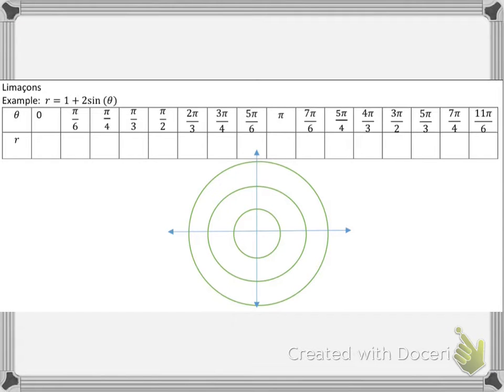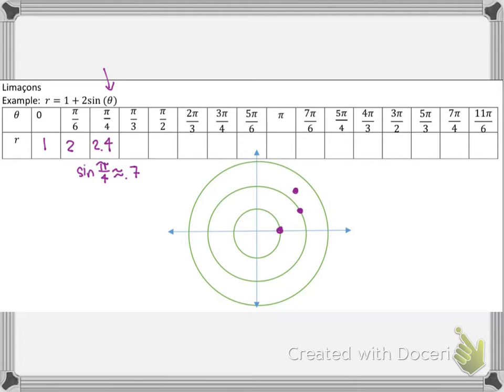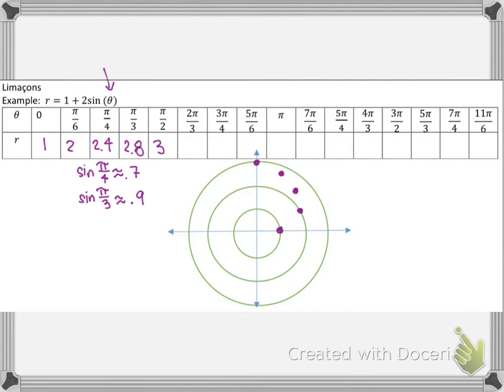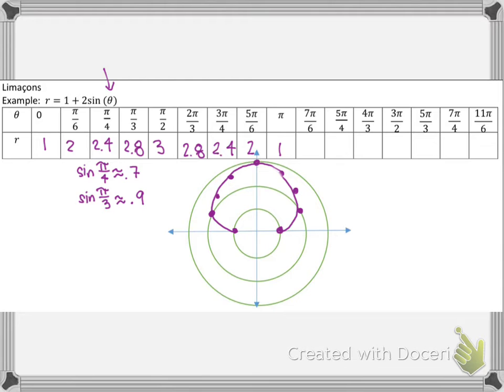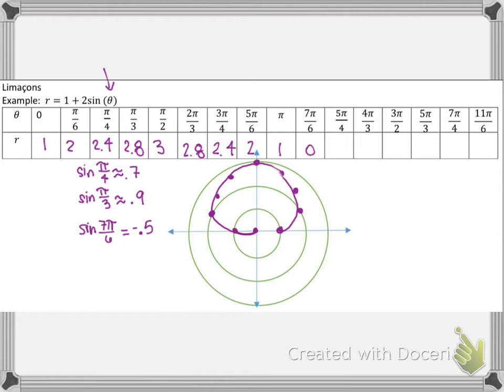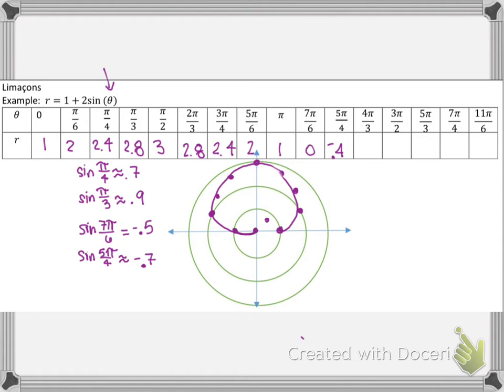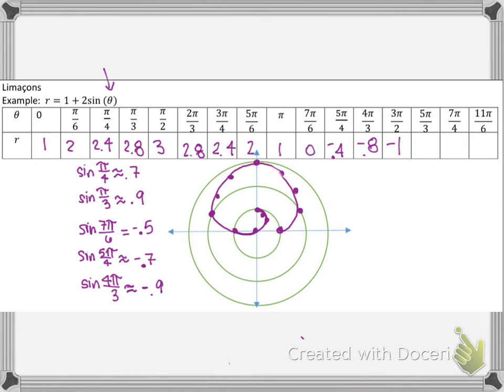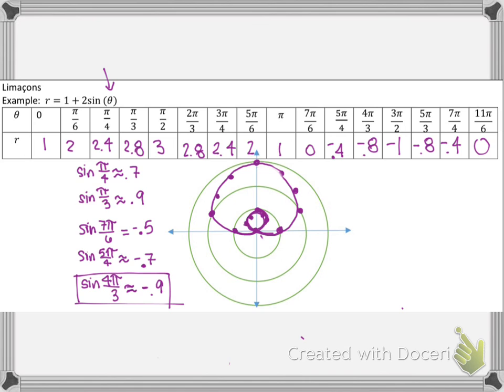Polar Graphs by hand example 3